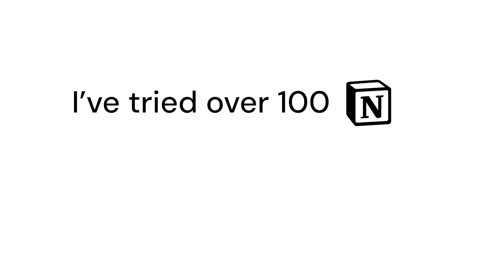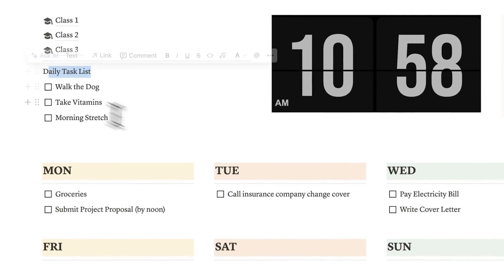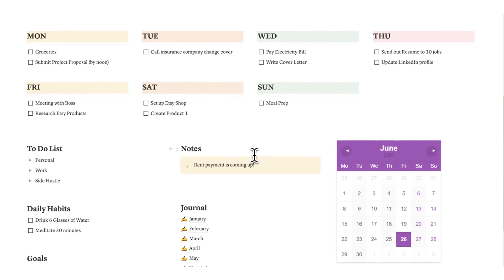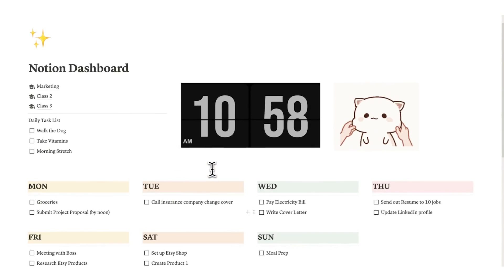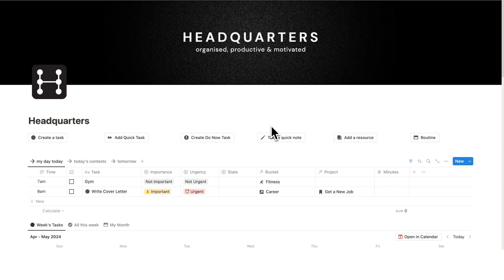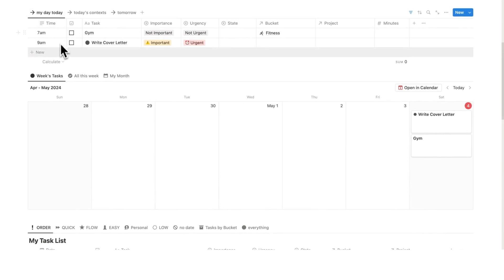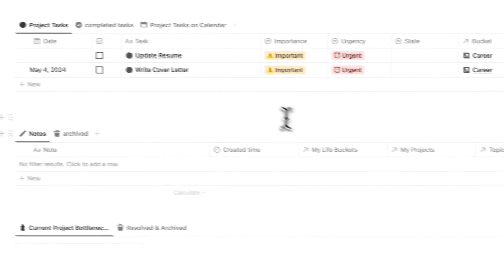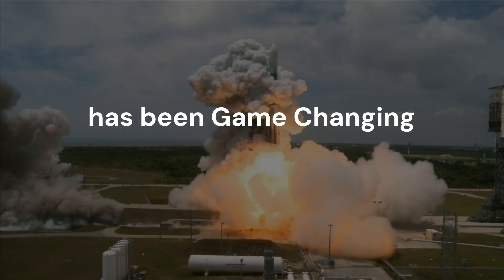I Tried 100 Notion Templates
I tried 100 Notion Templates and 99% are terrible. Here's what makes a Good Notion Template & a Bad Notion Template.

If you're looking to download a free notion template or a Notion second brain then be sure to understand what makes a good notion template.

Most Notion templates have not been designed for you to succeed. You want a productivity Notion Template, that actually helps you make progress. A Notion Template for Project Management, Task Management, Notes and everything working together.

Get organised with Notion by utilising a template that actually helps you work faster and smarter.